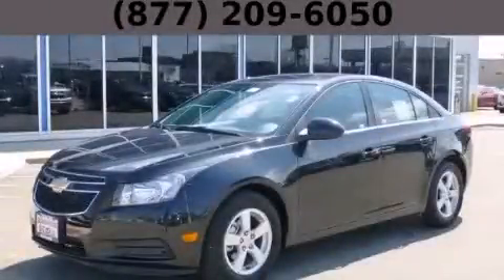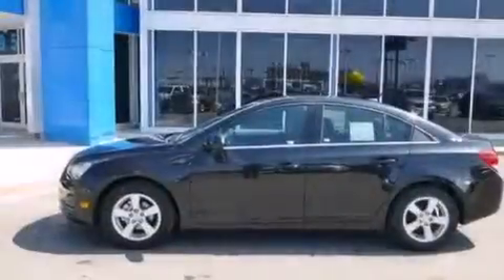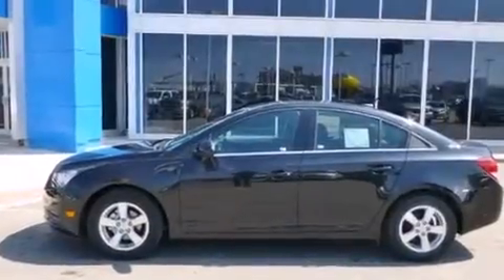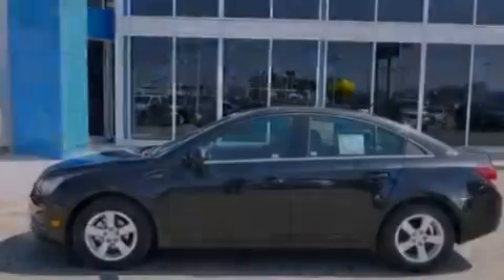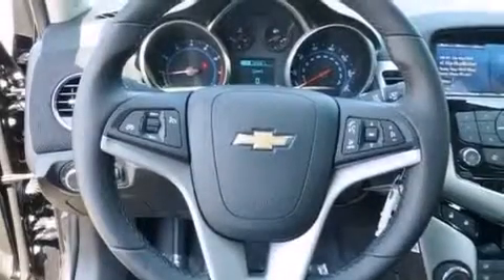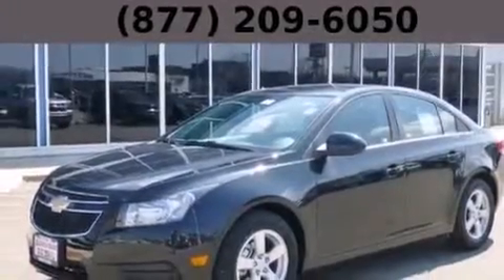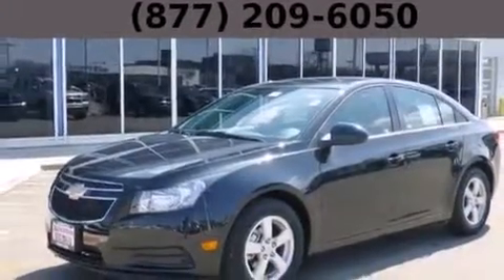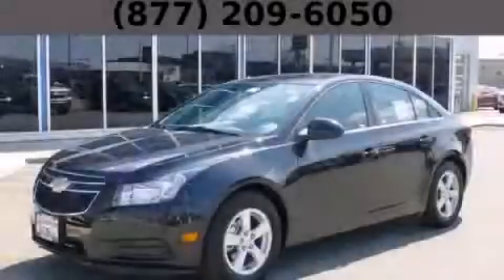2014 Chevrolet Cruze Chicago IL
Year : 2014
 Make : Chevrolet
 Model : Cruze
 Engine : Ecotec Turbo 1.4L VVT DOHC 4-Cyl Sequential MFI Engine
 Trans . : Automatic
 Exterior : Black
 Miles : 10
 Interior : Unspecified

 2014 Chevrolet Cruze Hodgkins IL